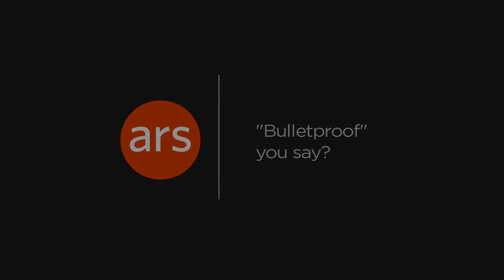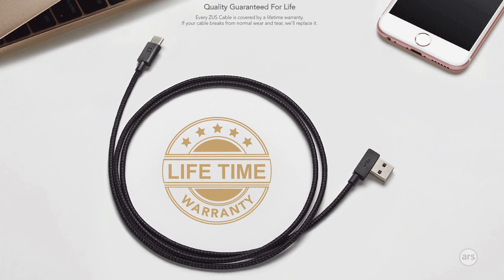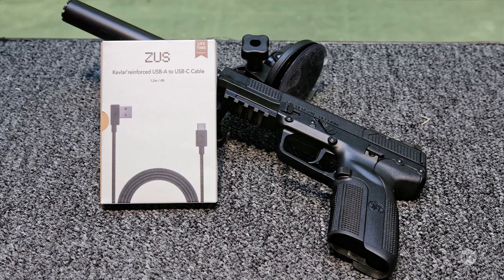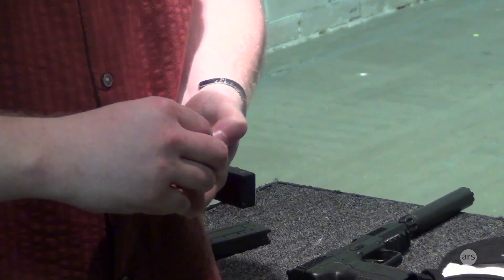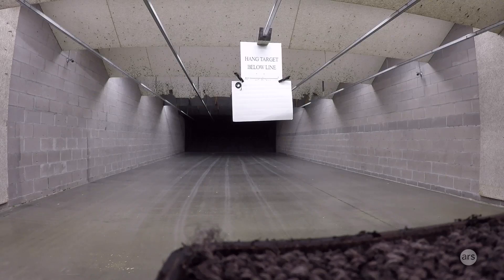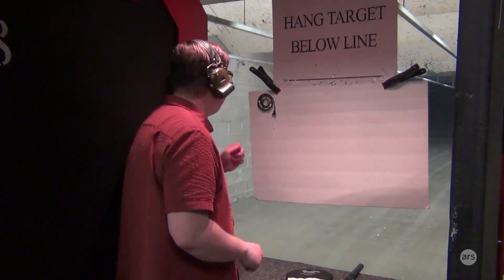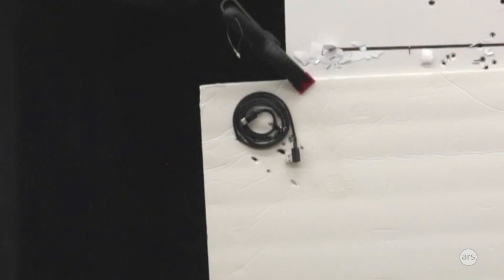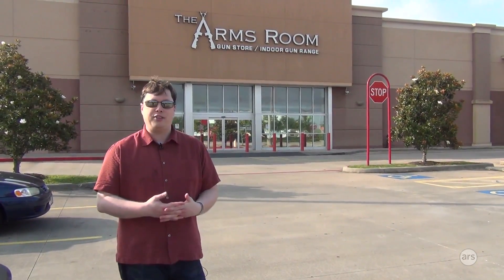Ars shoots "bulletproof" Nonda cable | Ars Technica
Computer cable-maker Nonda's PR department touted their kevlar-wrapped cables as "bulletproof". Ars Technica's Lee Hutchinson took that as a challenge.